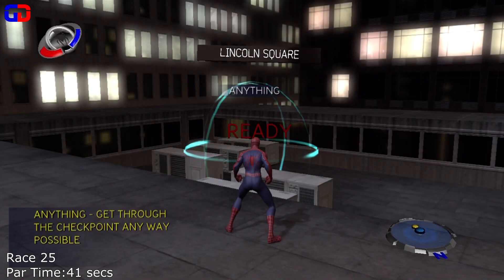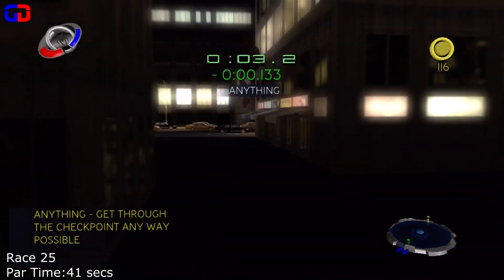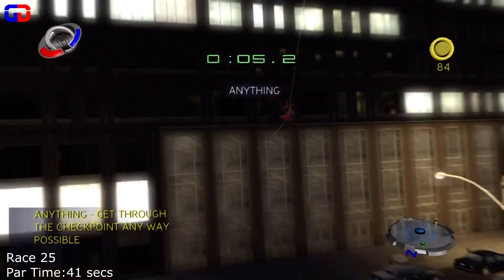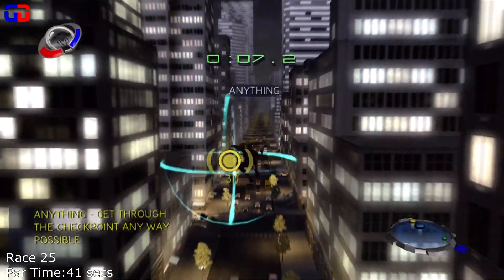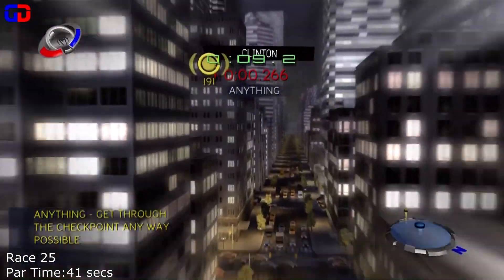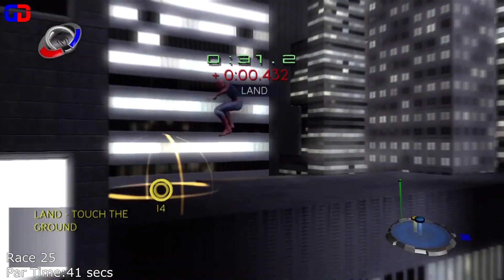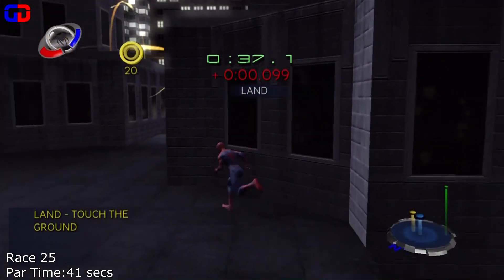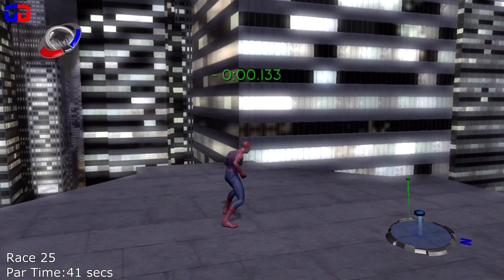Spiderman 3 - Race 25 Gold Medal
Dollar Junior explains that you will need to have polished jumping skills to gold this race.